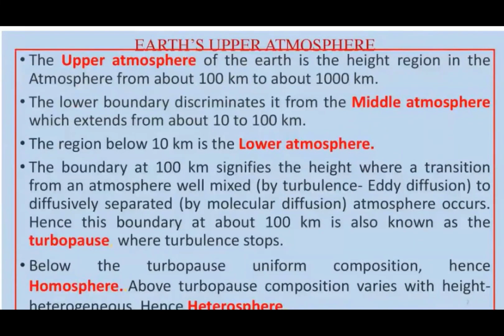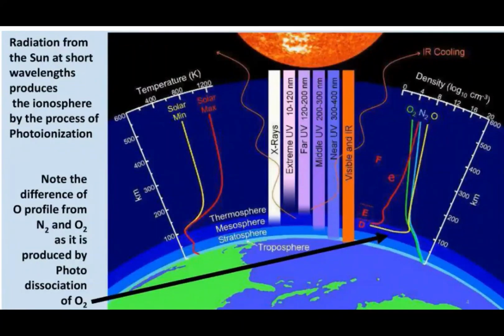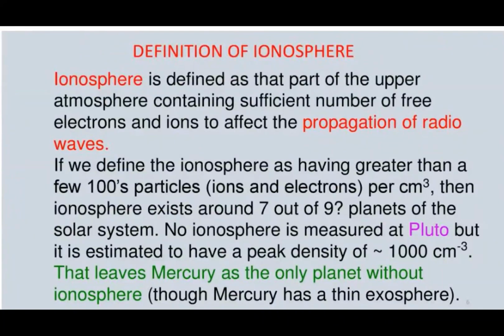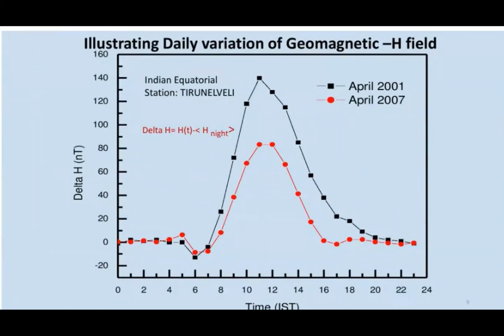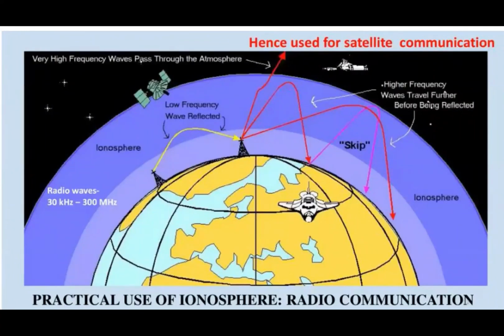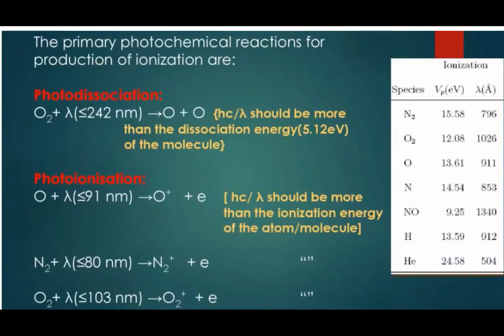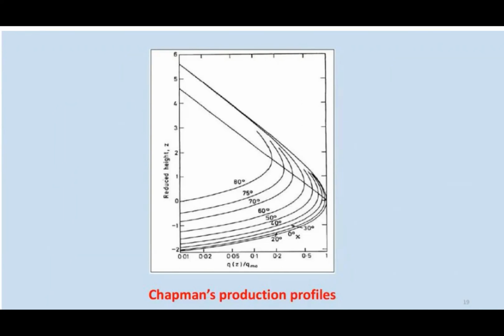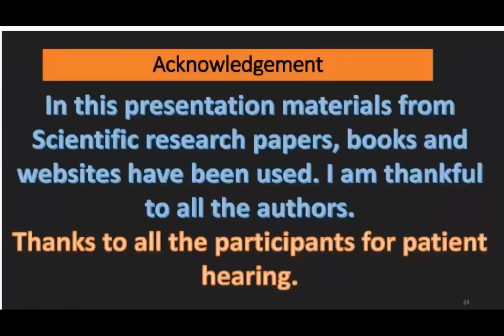Ionosphere: Introduction and Processes by Prof K N iyer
This video introduces ionosphere and describes the formation processes in the ionosphere/